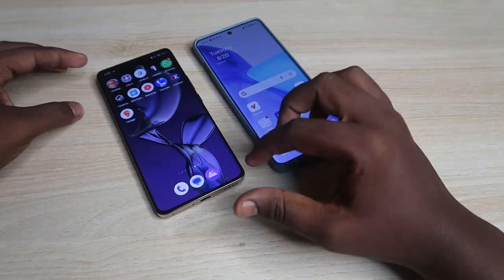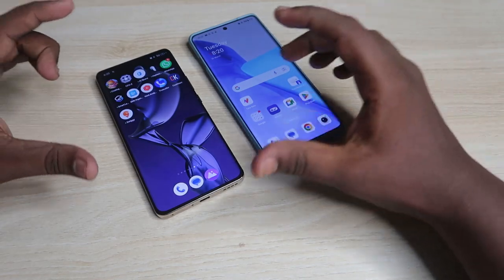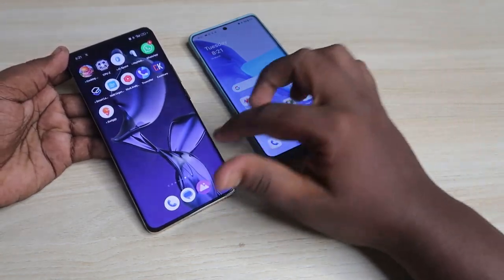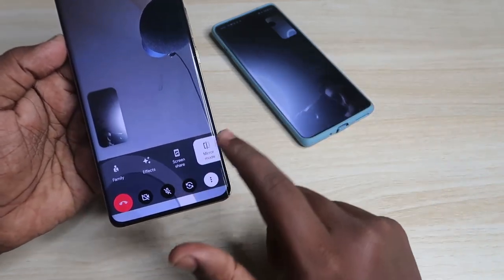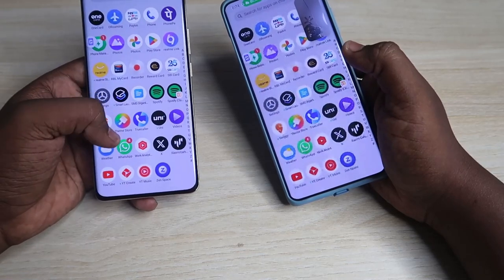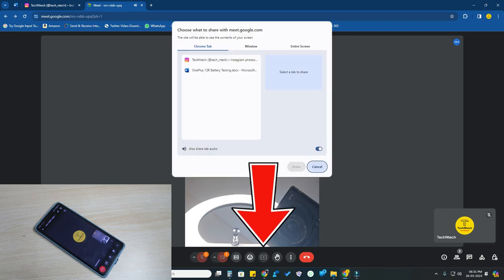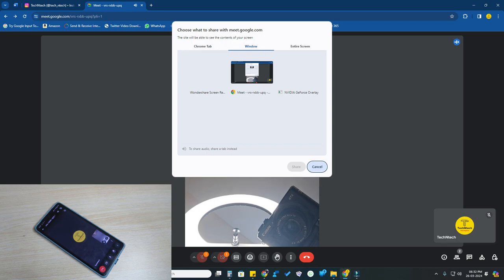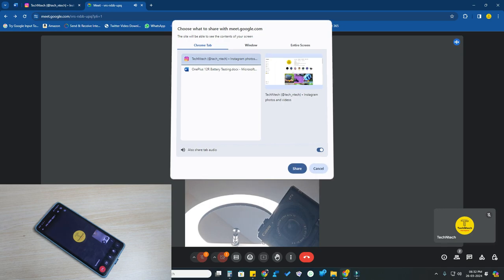How to share android phone screen or Pc Screen on Video Call using Google Meet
Let me share the method of How to share anroid phone screen to another android phone or sharing Windows PC screen during video call using Google Meet.

Boat Nirvana ION
Boat Airdopes 411, 413 ANC
Truke Buds Pro
Realme Buds Air 3 Neo

Best Tws Earbuds under 1500 Rs Price
Realme TechLife Buds T100
Noise Buds VS104
Boat Airdopes 190
Boat Airdopes 121 Pro
Noise Buds VS303